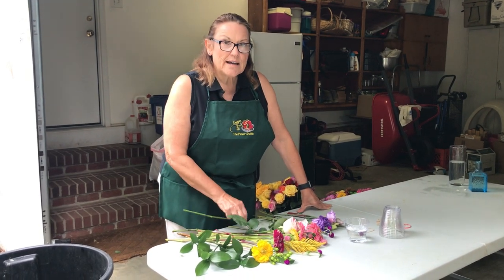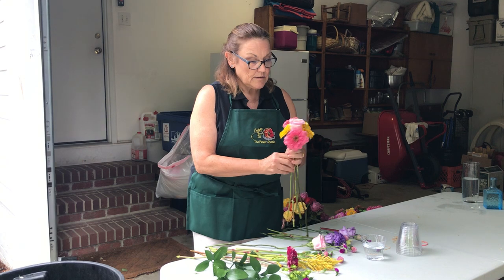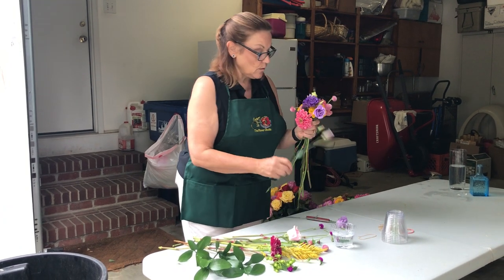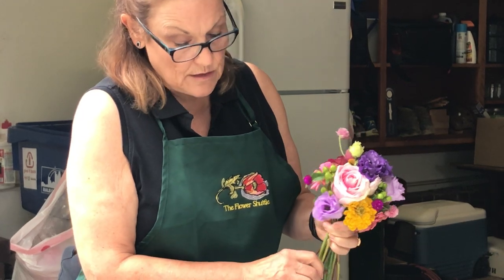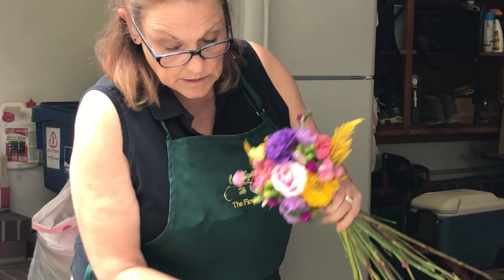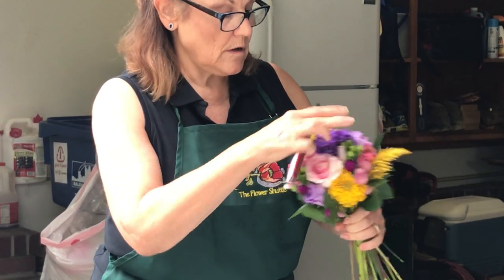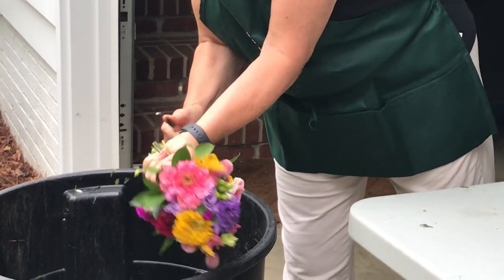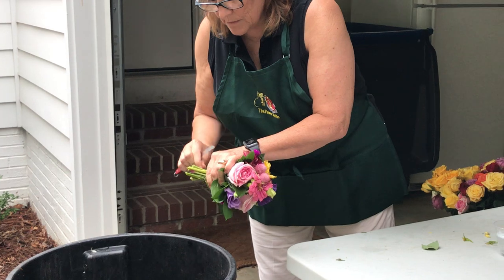Flower Shuttle "How To" Video Series: Nosegay by Betsy Boyd